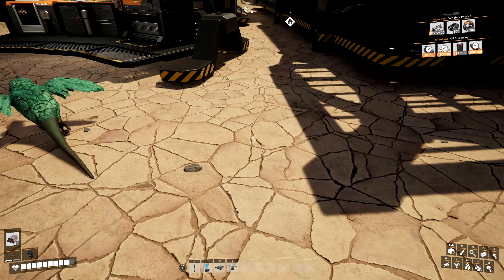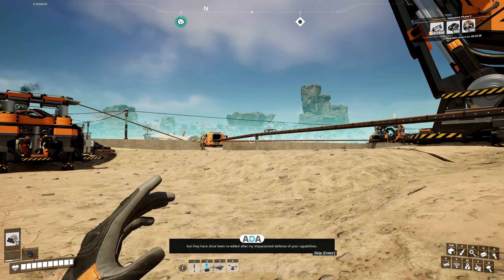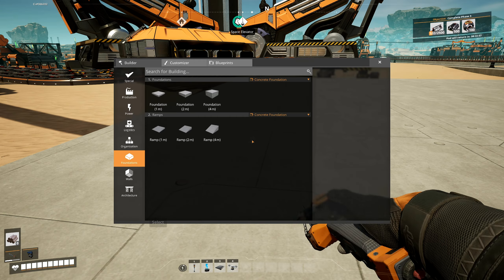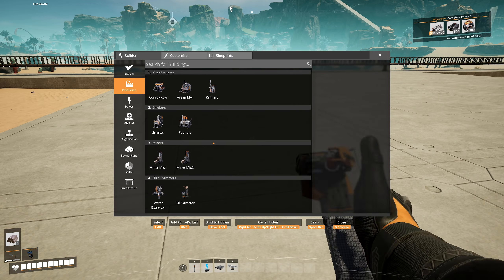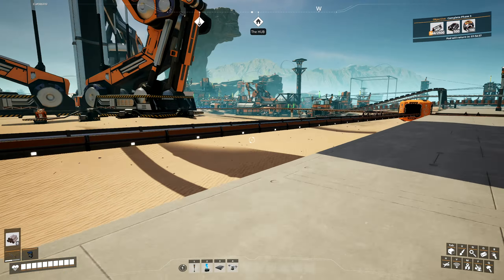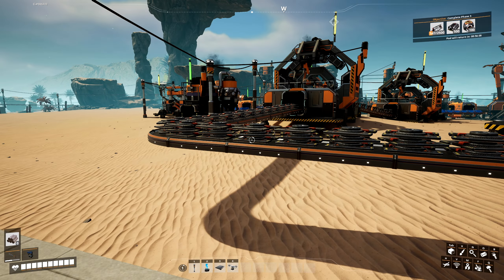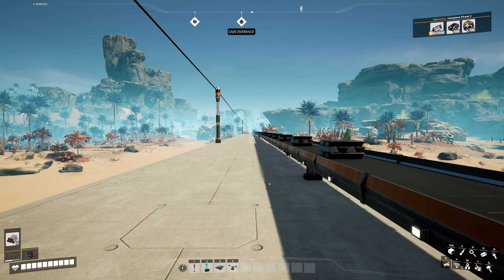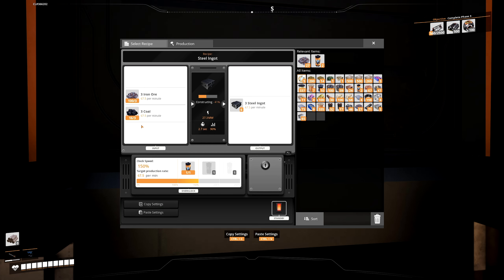Satisfactory 1.0 ~ Improved Steel Beams Production and SAM Storage ~ Ep27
Steam Says "Satisfactory is a first-person open-world factory building game with a dash of exploration and combat. Play alone or with friends, explore an alien planet, create multi-story factories, and enter conveyor belt heaven!"

Feel free to join me on Discord